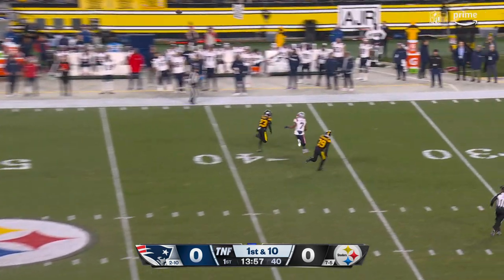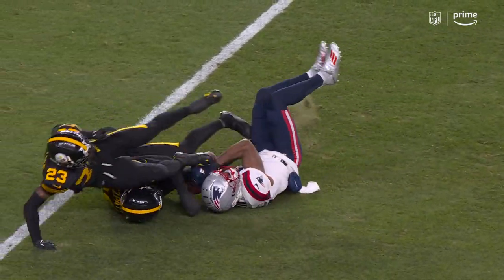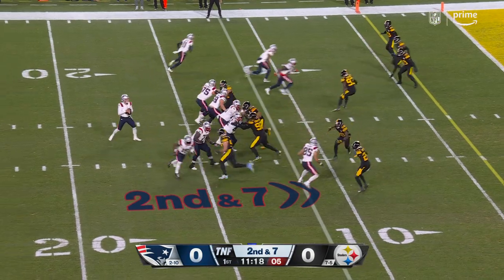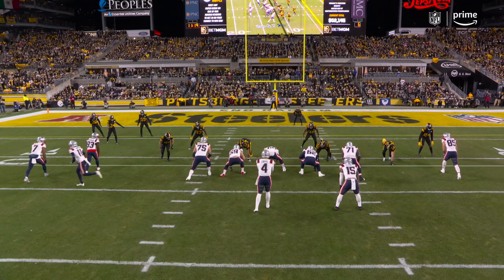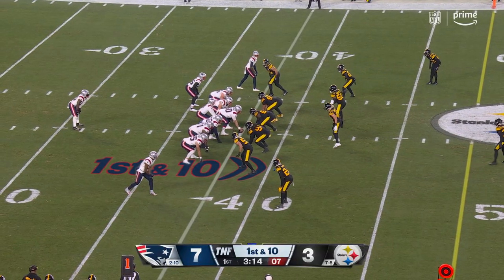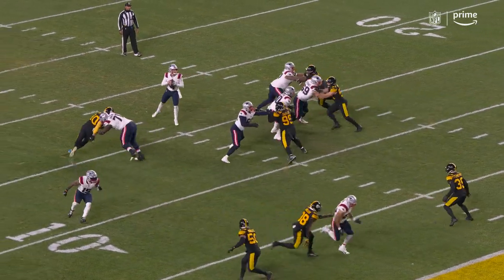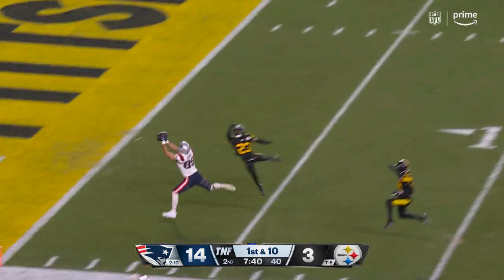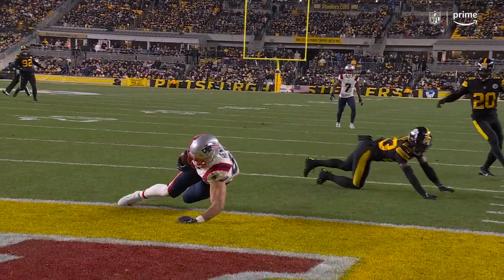DON'T WORRY, BE ZAPPE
Watch all of New England Patriots quarterback Bailey Zappe's best plays from his 3-touchdown game on 'Thursday Night Football' against the Pittsburgh Steelers in Week 14 of the 2023 NFL regular season.